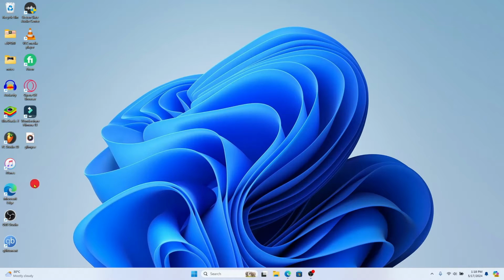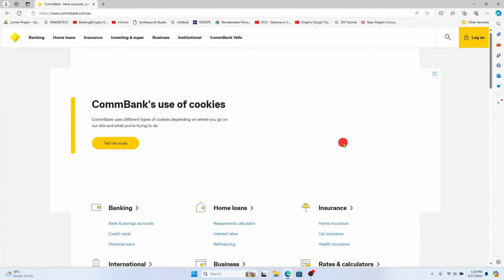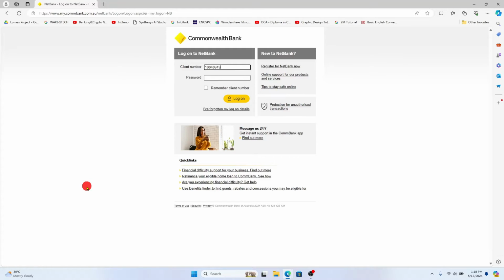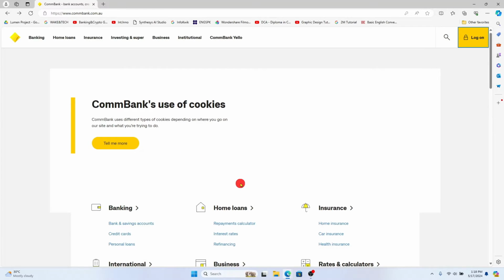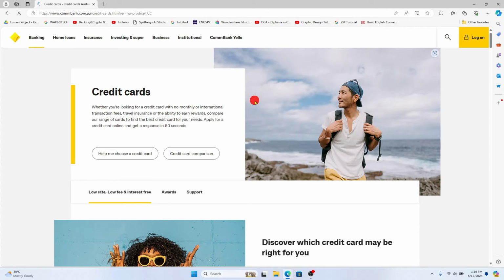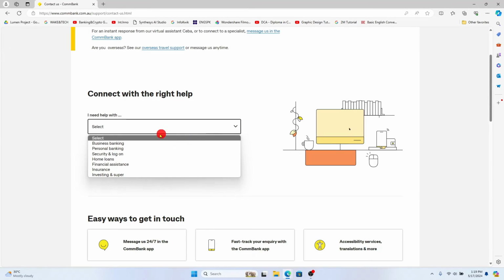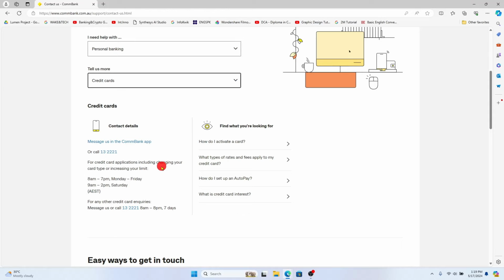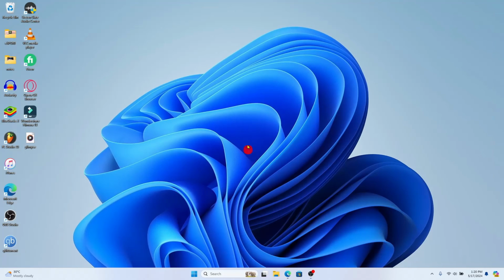How to Cancel Your Credit Card on Comm Bank? Close Your Credit Card on Comm Bank on PC 2024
Are you a CommBank credit cardholder looking to cancel your card but feeling uncertain about the process? You're in the right place! Our comprehensive guide is here to walk you through every step, ensuring a smooth and stress-free cancellation experience.